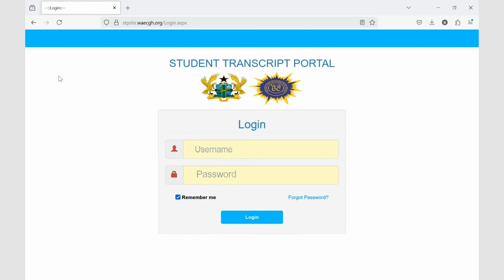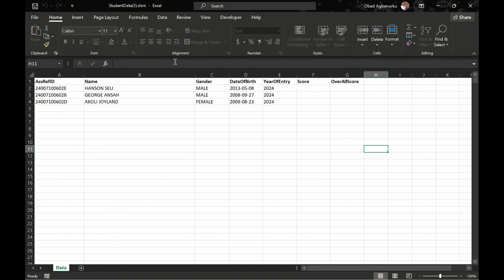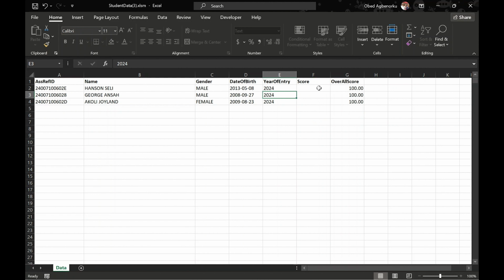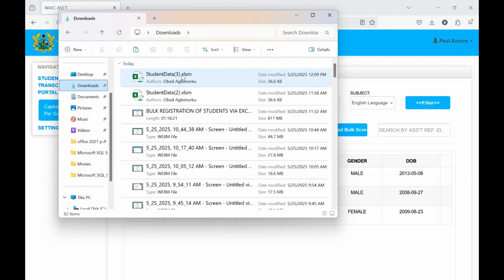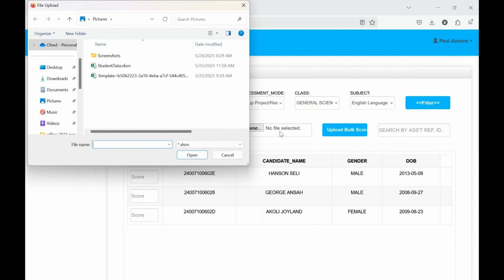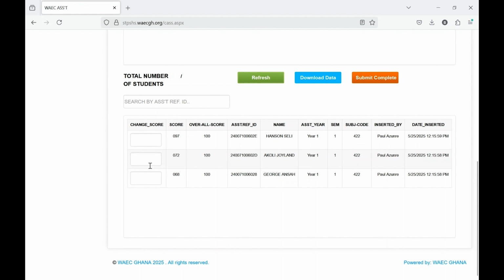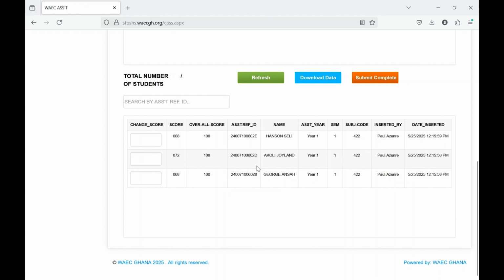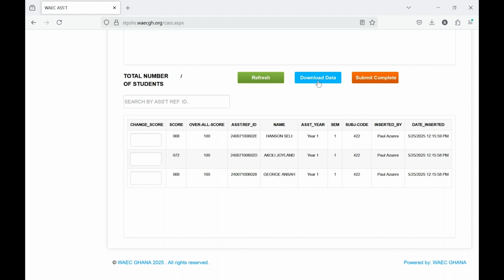STP012 How to upload student scores in bulk through Excel Template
Student Transcript Portal - A complete digital solution for managing student assessment, transcript and SHS/High School records in Ghana. Designed for schools, students, and educators.